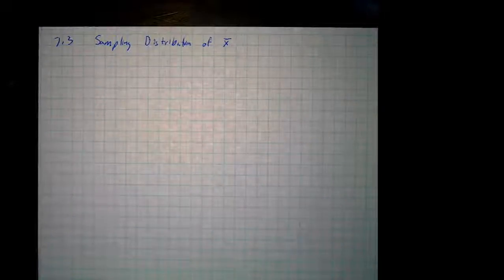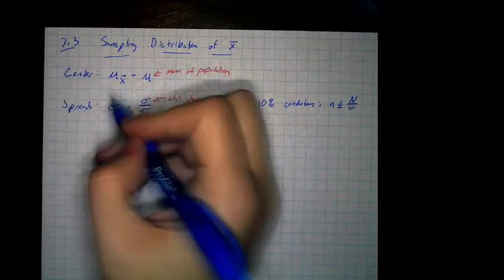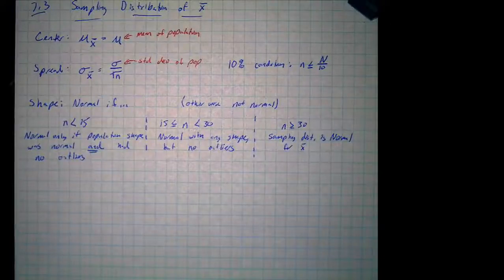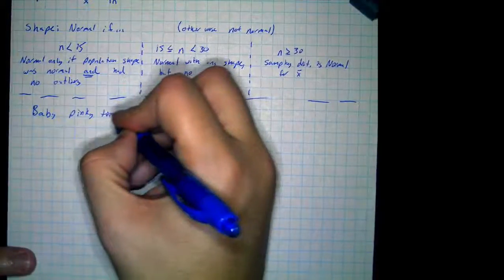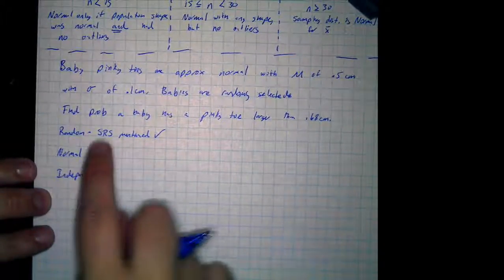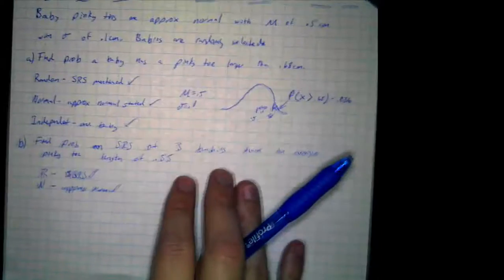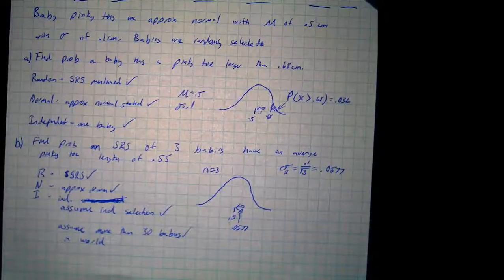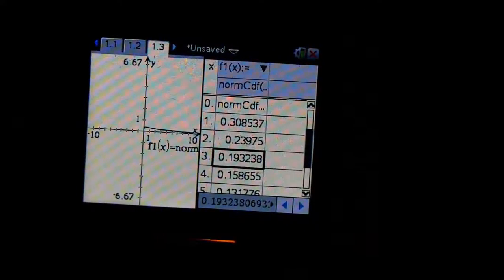Sampling Distribution of X-bar